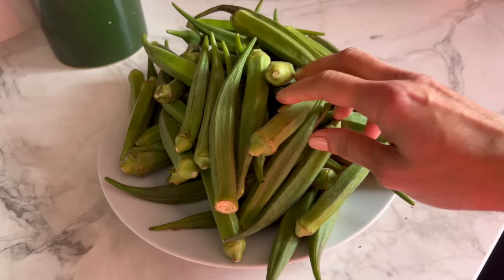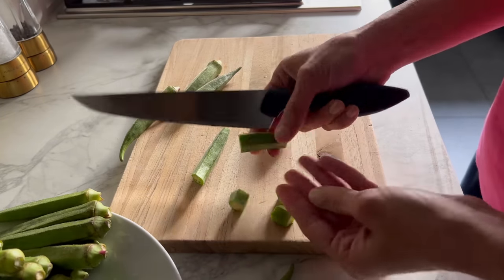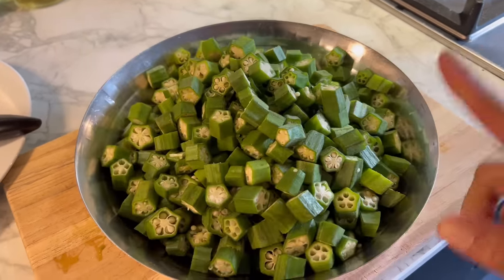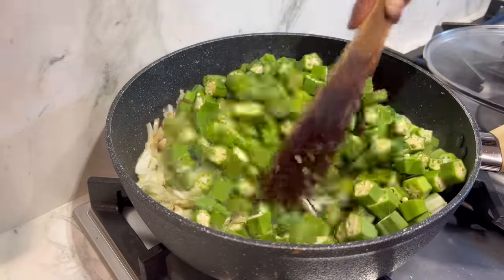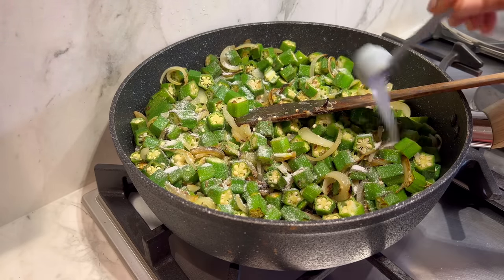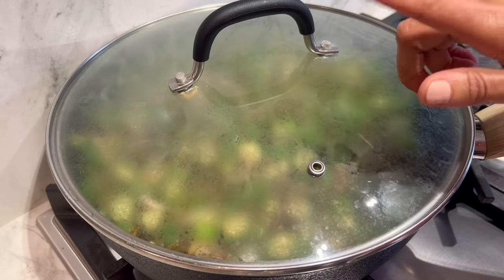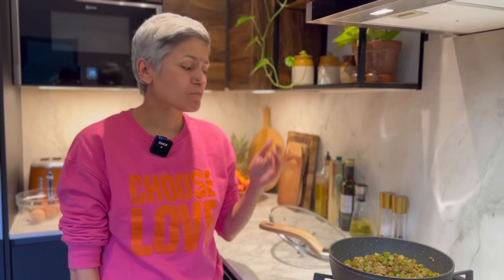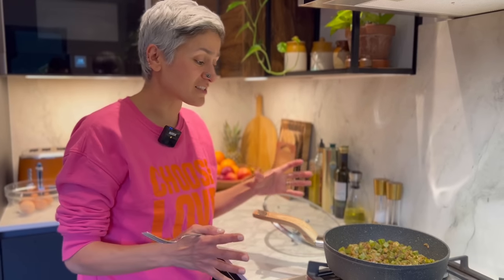If you need a foolproof okra recipe then try this SABJI | DELICIOUS BHINDI MASALA | Food with Chetna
This Bhindi Sabji (okra) is a lovely quick meal. It's super healthy, quick to make and delicious all in one! Enjoy!!!

Try more Indian veg recipes in my book -
Chetna's Healthy Indian Vegetarian